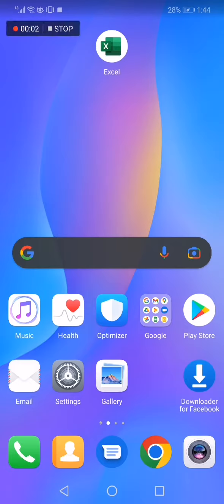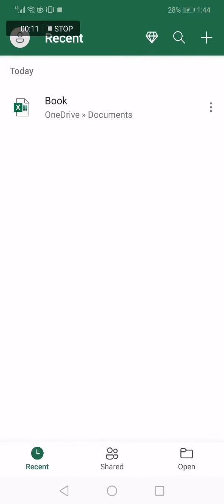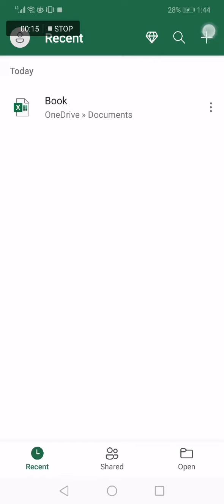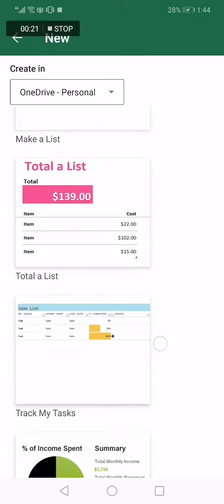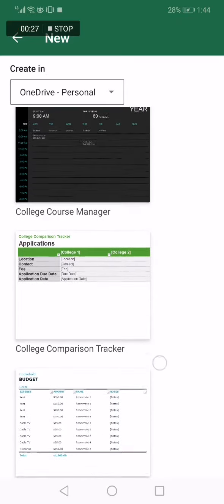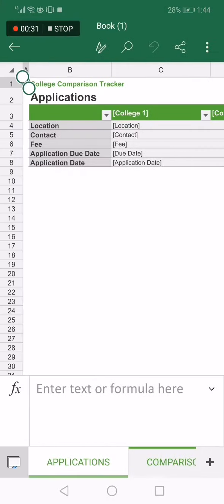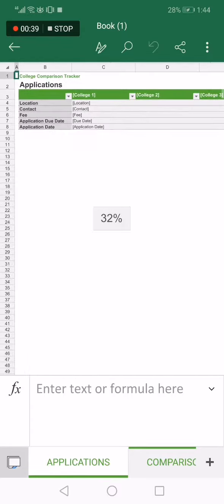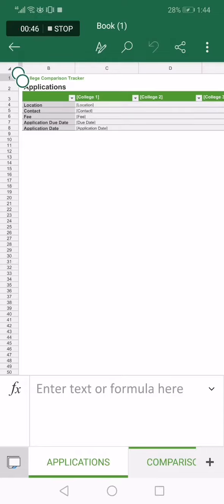How To Create and Make College Comparison Tracker on Microsoft Excel Phone App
How To Create and Make College Comparison Tracker on Microsot Excel Phone App

My idols on YouTube:
Mike Vestil
Ali Abdaal
biaheza
Kevin David
Incognito Money
Sara Finance
Everyday Money
Channel Makers
Vidiq
SuperHumans Life